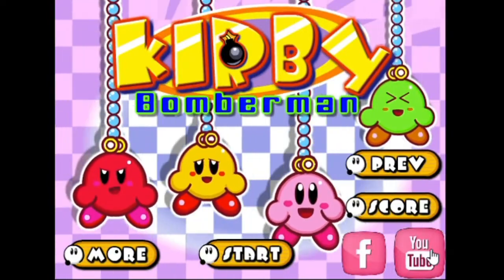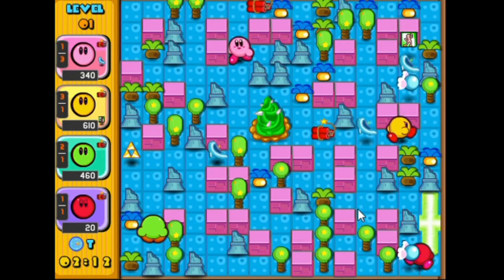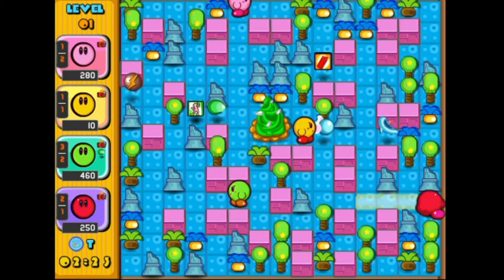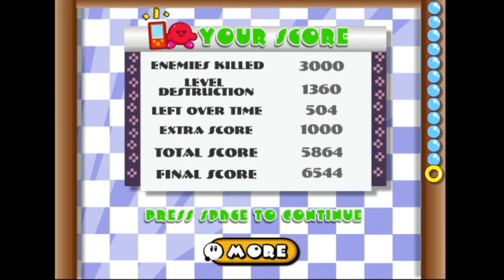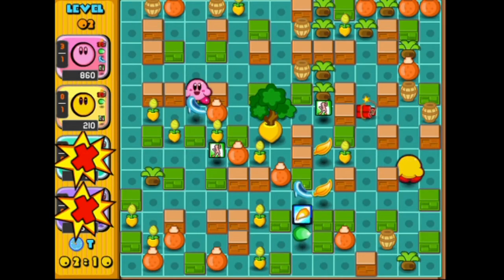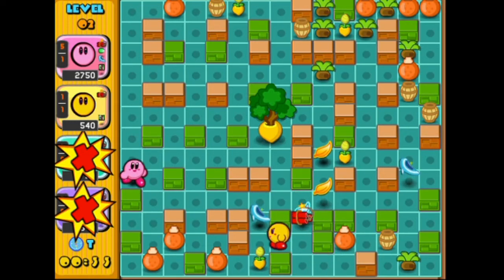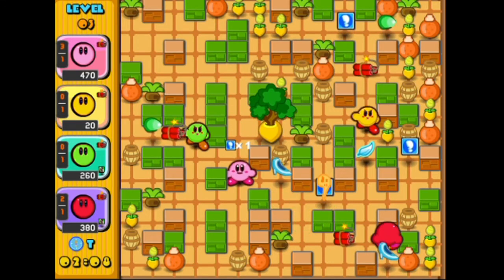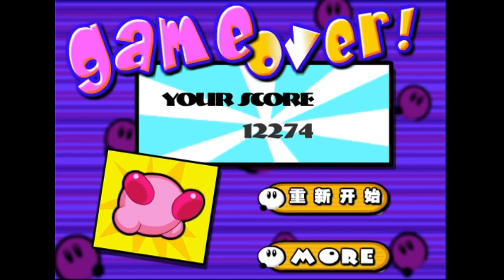Kirby Bomberman- Kirby X Bomberman Crossover Game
Today I play a Kirby X Bomberman crossover game.